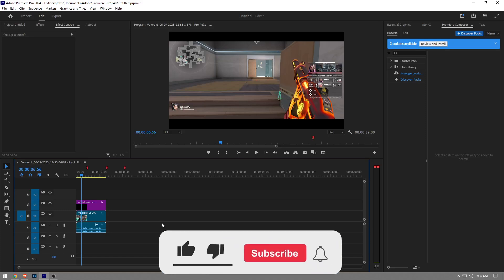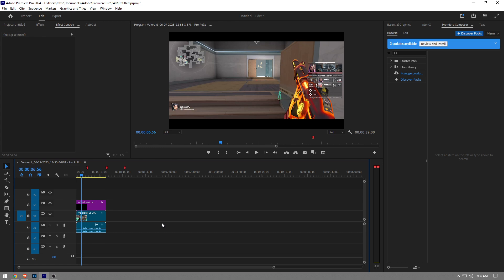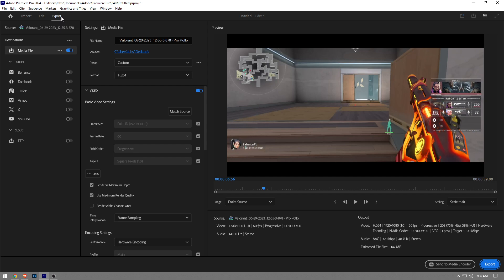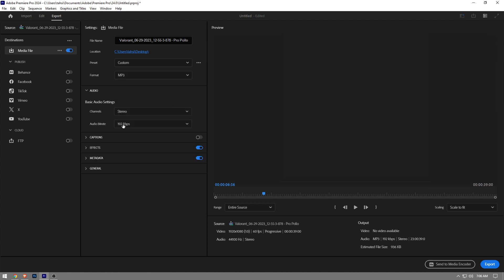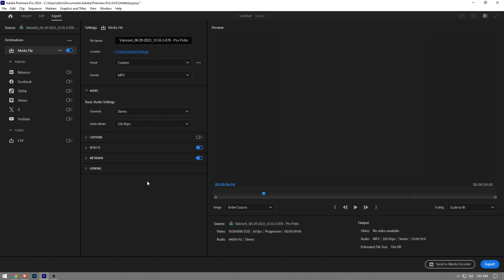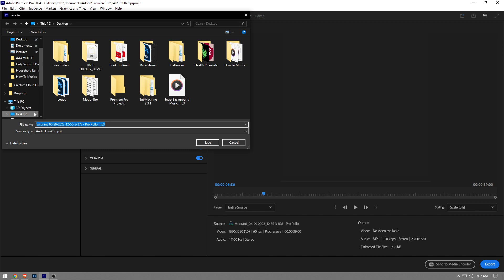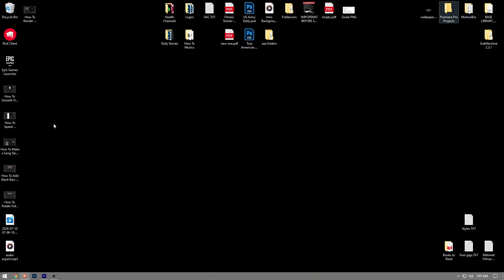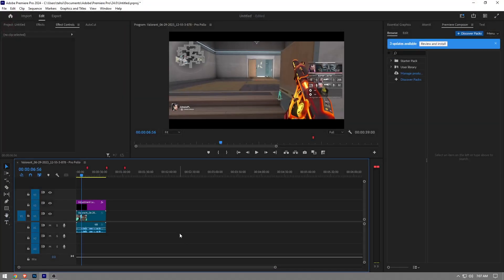How To Export Audio In Premiere Pro (2024)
How To Export Audio In Premiere Pro